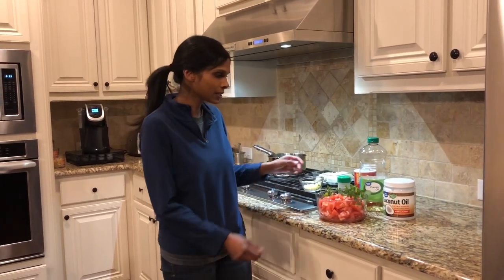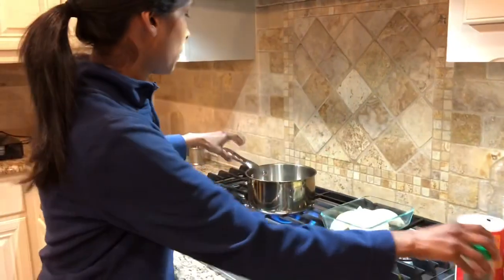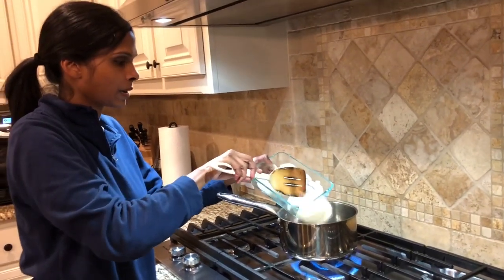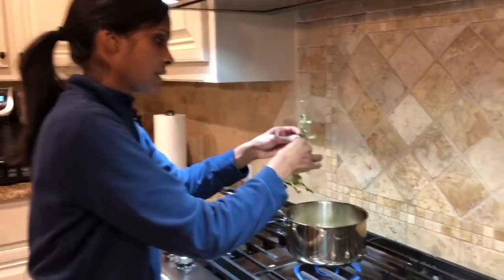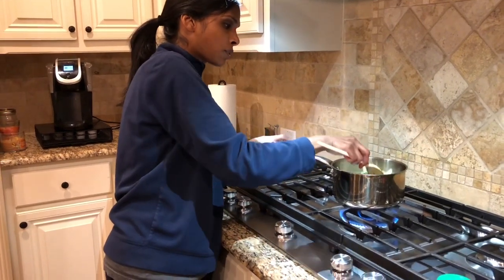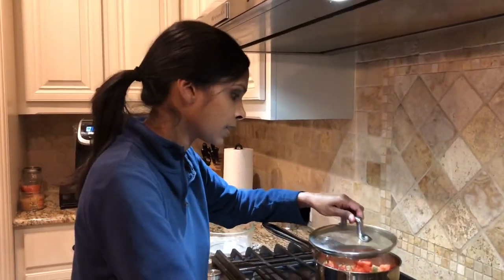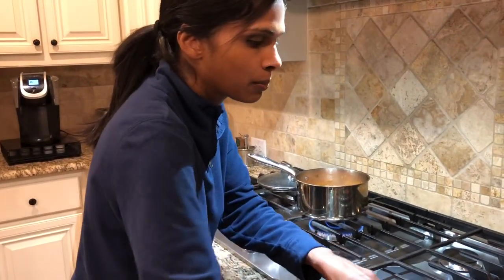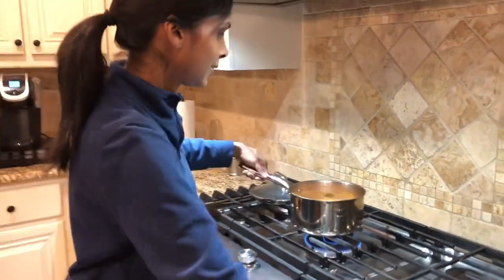Easy Tomato Chutney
Simple Kerala Style Tomato Chutney

Step by step directions:
-Add oil to the base of pot
-Add 1/2 Tsp mustard seeds/ let pop
-Add 1 to 1&1/2 sliced onions, 2 green peppers (sliced), minced ginger (about 1 tbsp), a handful of curry leaves
-sauté well
-Add about 3-4 chopped tomatoes, 2 Tsp salt (to taste)
-cook on medium low heat till done.
-Add 1 Tsp coconut oil for flavor (optional)